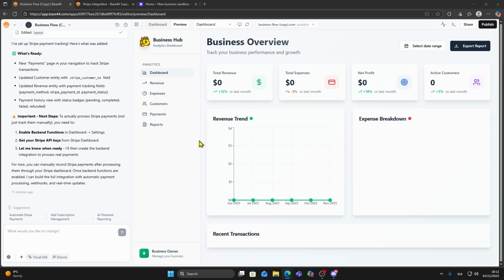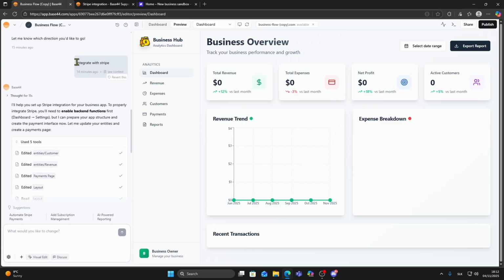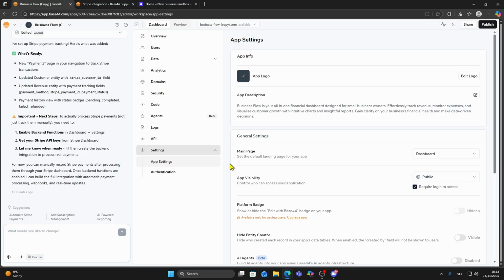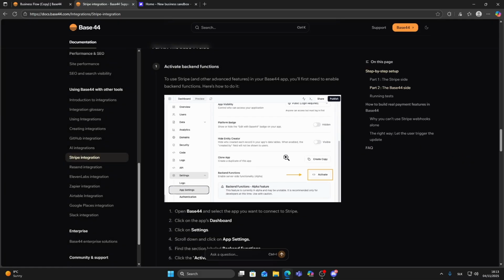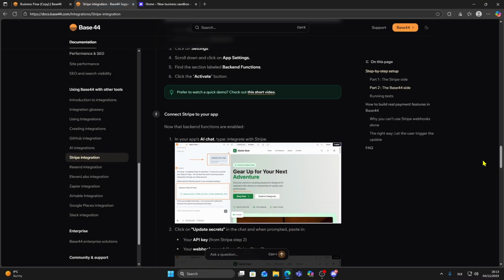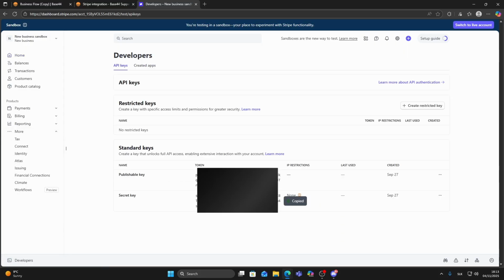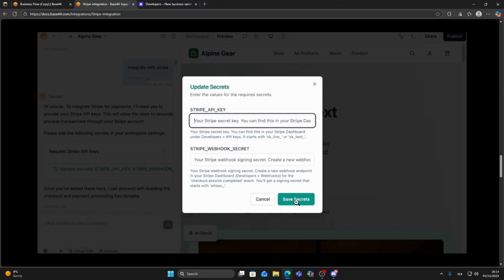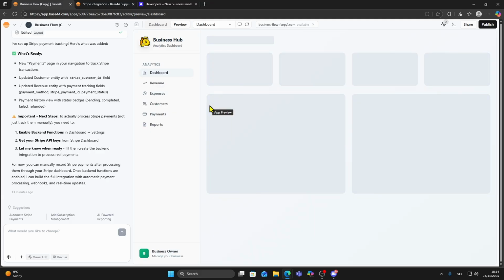How To Connect Stripe To Base44 (Step-by-Step Tutorial) 2025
🟠 Try Base44🟠

In this video, I will show you how to connect Stripe to Base44 step-by-step. This guide covers everything you need, including enabling backend functions, upgrading your plan, finding your Stripe API keys, and saving them inside Base44 to enable payments.

After following this tutorial, you will have your Stripe account fully integrated with Base44 so you can start accepting payments inside your web app.